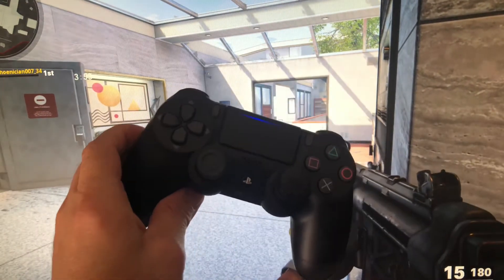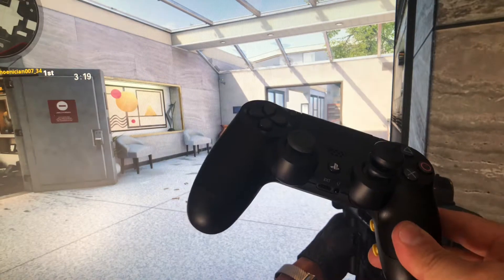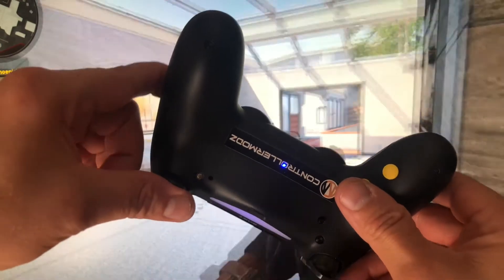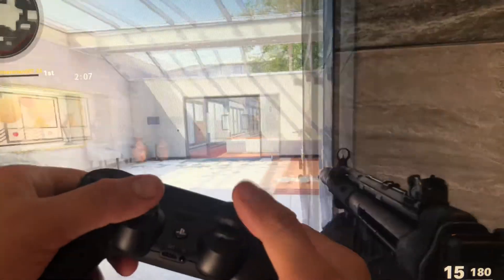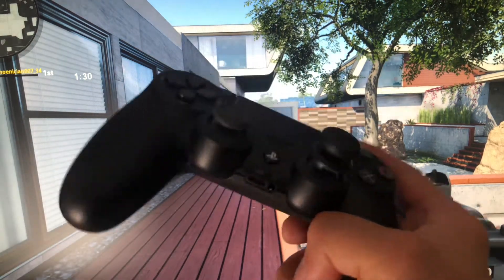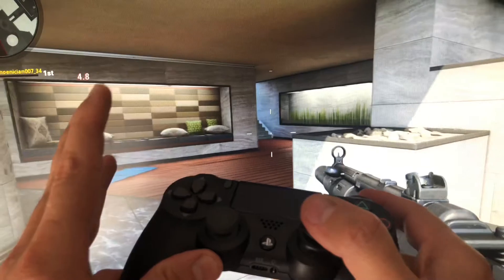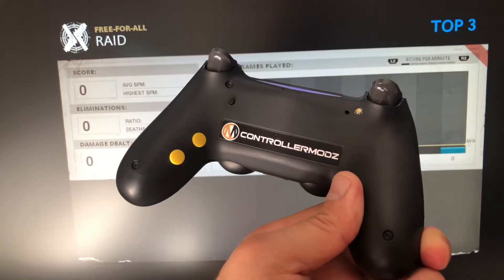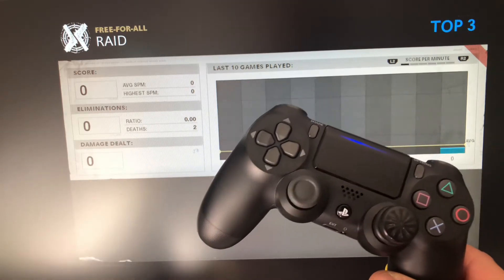Modded For Disable Players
ControllerModzAU doing a review of there controllers that support players with disabilities. It a must watch...